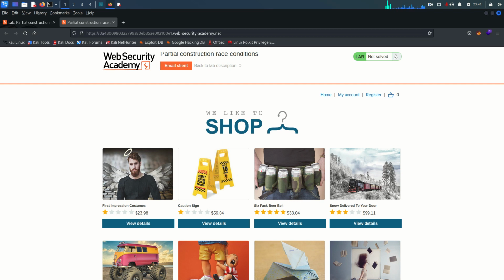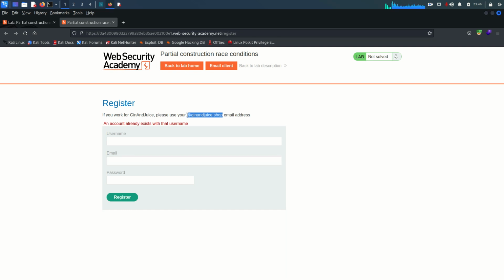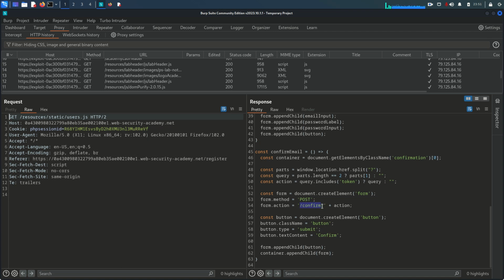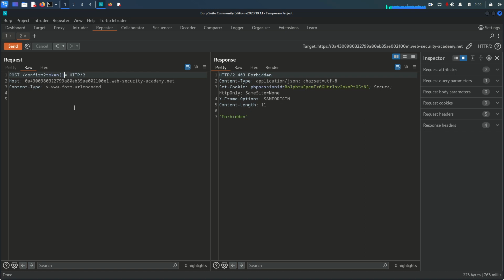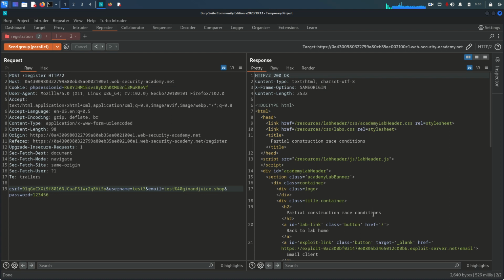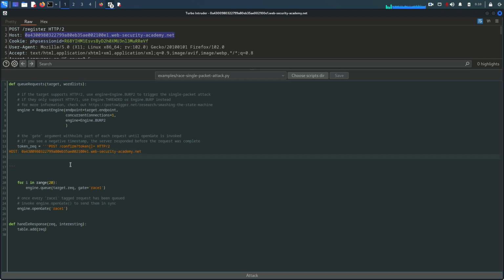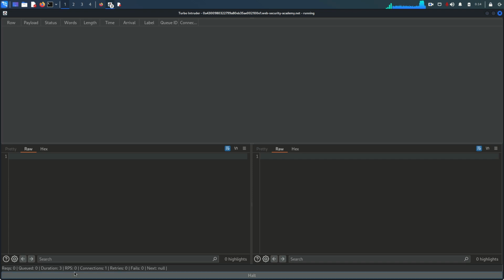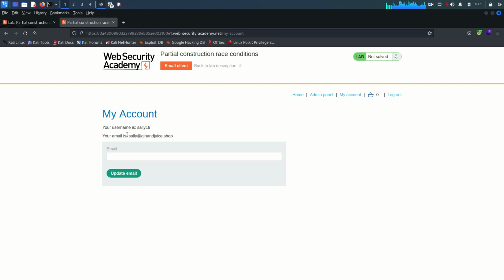Partial construction race conditions Lab#06